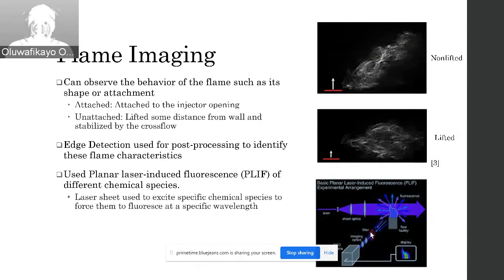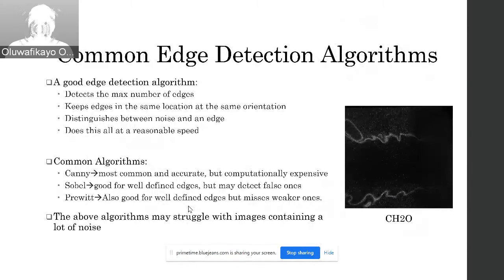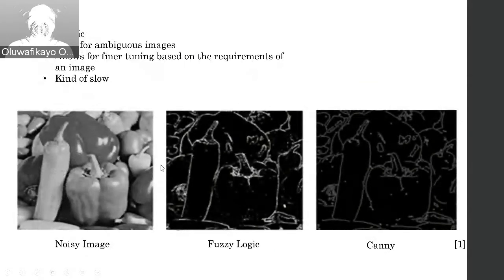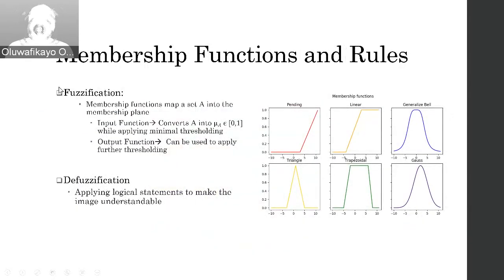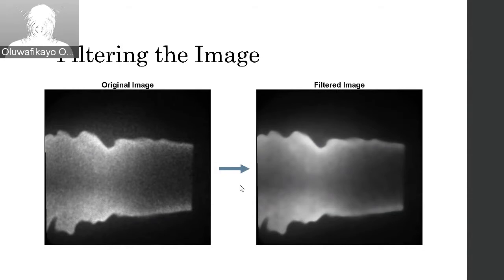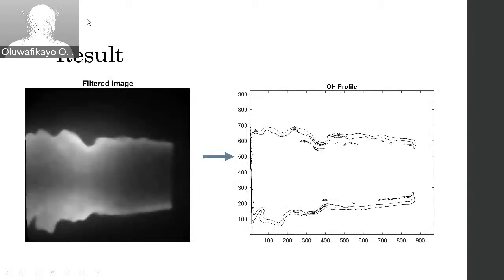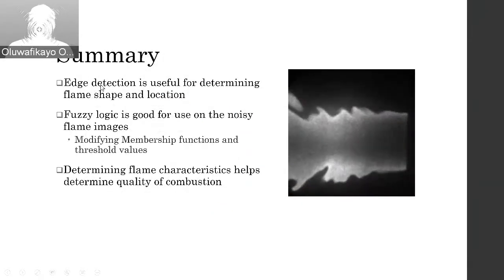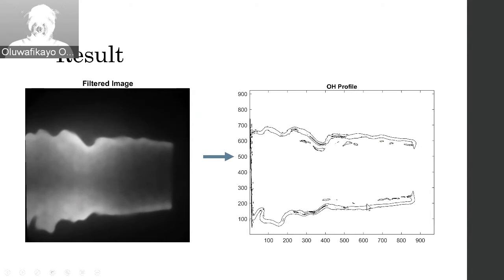Aerospace Engineering Brown Bag Lecture Series, Oshinowo Oluwafikayo and Dylan Kemelor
The Feburary 11th AE Brown Bag Presentation featured Oshinowo Oluwafikayo and Dylan Kemelor

Oshinowo Oluwafikayo presented "Flame Edge Detection in a Vitiated Crossflow"

Edge detection algorithms are an image processing tool that can help quantify the size, shape, or location of an object. In the case of a jet in vitiated crossflow, an edge detection algorithm can help determine the flame shape as well as the holding or attachment of the flame. However, some of the images of the flame can be particularly noisy, leading some edge detection algorithms to find false edges or remove edges altogether. Utilizing a fuzzy logic edge detection algorithm helps mitigate the problems that other algorithms tend to face which allows there to be more usable data from a single test campaign.

Dylan Kemelor presented "Development of Inflatable LEO System for LIDAR Targeting and De-Orbit Applications"

This presentation details the research and development that went into creating an inflatable mylar balloon for the TARGIT mission in SSDL. The balloon was intended to pack into a very small volume and maintain satisfactory optical characteristics when scanned with a LIDAR topographic sensor. The system includes a ‘center body’ where a gas plenum, inflation valves, a battery, and communication electronics are stored. We decided to use mylar as the material of choice and impulse sealing to ensure strong and reliable seams. The inflatable and center body system were validated in the SSDL Lab, in a scale bell jar, and in the HPEPL vacuum chambers. The inflatable system was manufactured for flight and loaded onto the TARGIT 3U CubeSat, which was deployed from the ISS (International Space Station) on January 26th, 2022.